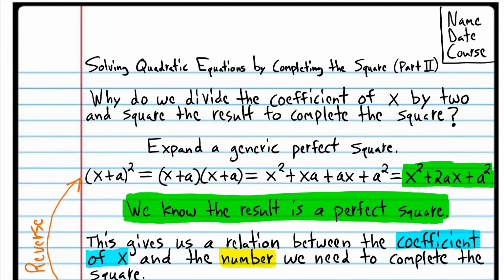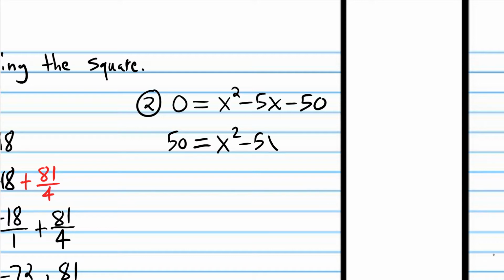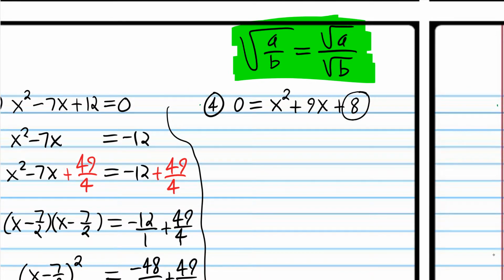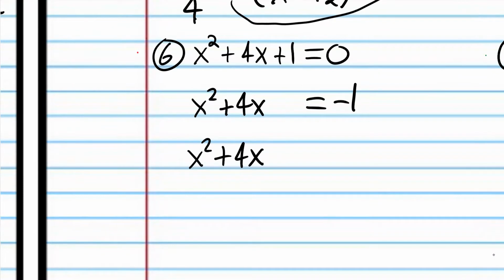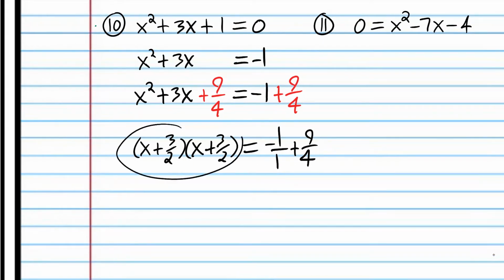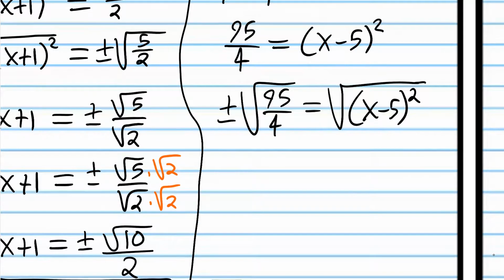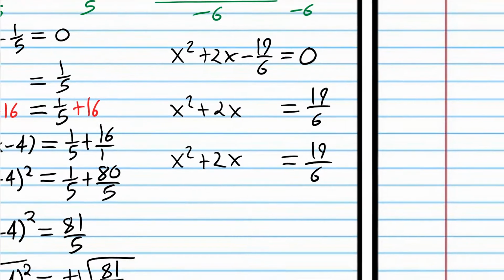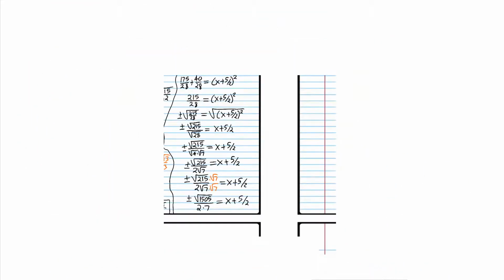Intermediate Algebra Course--Class 10: Solving Quadratic Equations by Completing the Square(Part II)